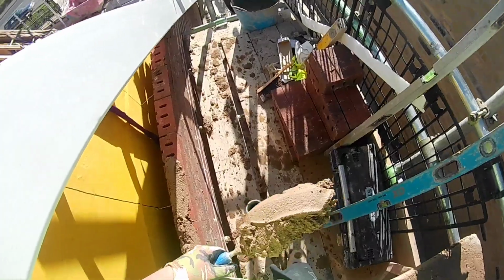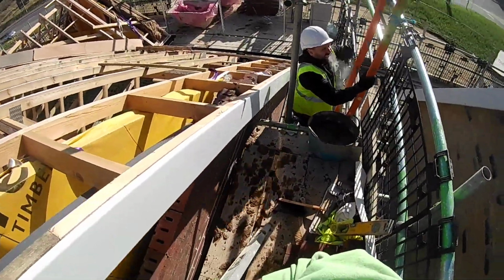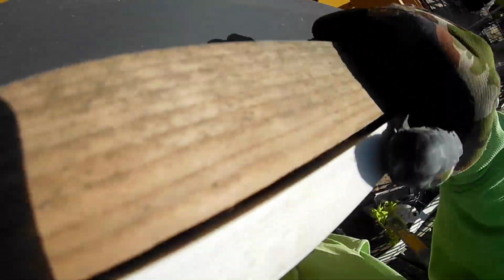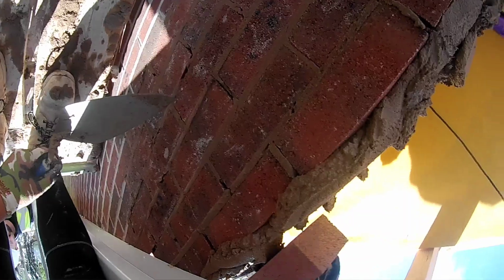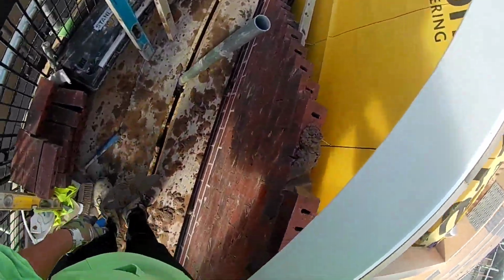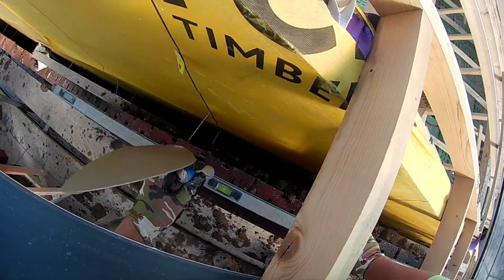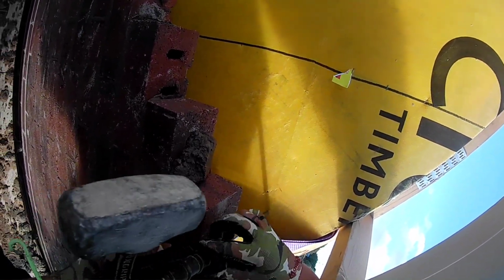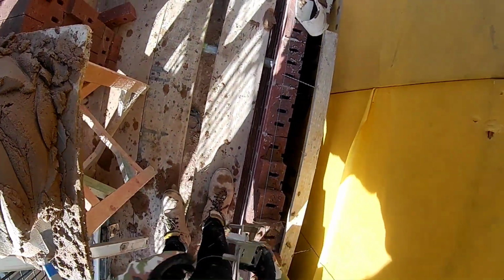Bricklaying Vlog - Reduce Your Expectations in Winter?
Autumn 2011 by Loxbeats Creative Commons — Attribution 3.0 Unported — CC BY 3.0 Free Download / Stream Music promoted by Audio Library 🎵 Track Info: Title: Autumn 2011 by Loxbeats Genre and Mood: Hip Hop & Rap + Calm ——— 🎧 Available on: Spotify Bandcamp ——— 😊 Contact the Artist

Description

❤️ We upload a new song EVERY day ——— ⭐ Free Download ——— ⚠️ You’re free to use this song in any of your YouTube videos, but you MUST include the following in your video description (Copy & Paste): Anything by Soyb & Amine Maxwell Creative Commons — Attribution 3.0 Unported — CC BY 3.0 Free Download / Stream Music promoted by Audio Library 🎵 Track Info: Title: Anything by Soyb & Amine Maxwell Genre and Mood: Hip Hop & Rap + Calm ——— 🎧 Available on: Spotify iTunes Deezer SoundCloud Google Play Bandcamp

Description

Lodhi by Pali Gap Creative Commons — Attribution 3.0 Unported — CC BY 3.0 Free Download / Stream Music promoted by Audio Library 🎵 Track Info: Title: Lodhi by Pali Gap Genre and Mood: Hip Hop & Rap + Calm ——— 🎧 Available on: Spotify iTunes YouTube SoundCloud Bandcamp

Soaring by Ghostrifter Official Creative Commons — Attribution-ShareAlike 3.0 Unported — CC BY-SA 3.0 Free Download / Stream Music promoted by Audio Library 🎵 Track Info: Title: Soaring by Ghostrifter Official Genre and Mood: Dance & Electronic + Happy ——— 🎧 Available on: Spotify iTunes Deezer YouTube SoundCloud Bandcamp

And So It Begins by Artificial.Music Creative Commons — Attribution 3.0 Unported— CC BY 3.0 Free Download / Stream Music promoted by Audio Library 🎵 Track Info: Title: And So It Begins by Artificial Music Genre and Mood: R&B & Soul + Romantic ——— 🎧 Available on: Spotify iTunes Deezer SoundCloud Google Play

🎵 Track Info: Title: Found You by Atch Genre and Mood: Dance & Electronic + Calm ——— 🎧 Available on: SoundCloud ——— /us/artist/4406303